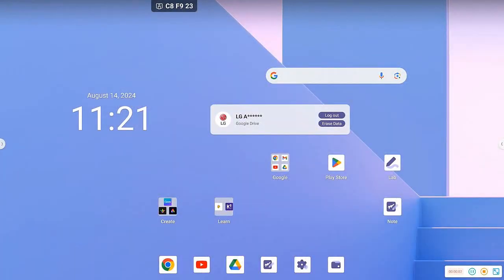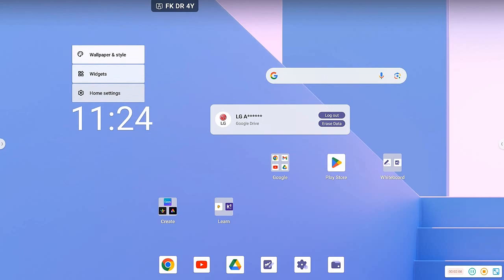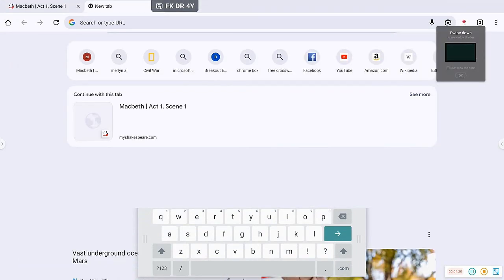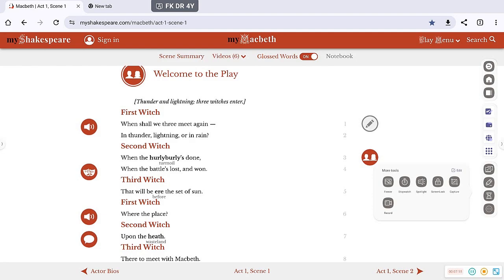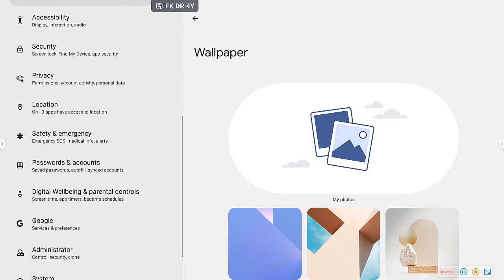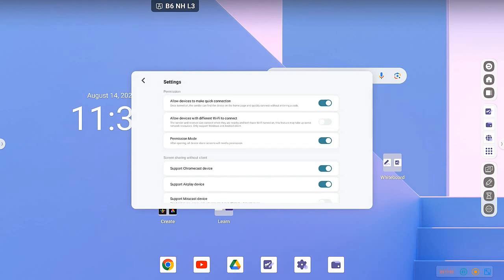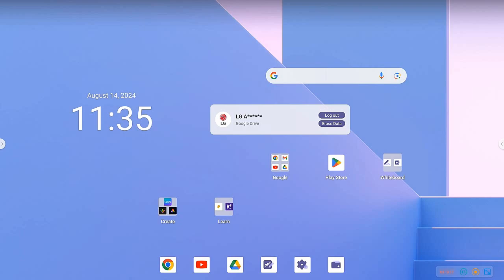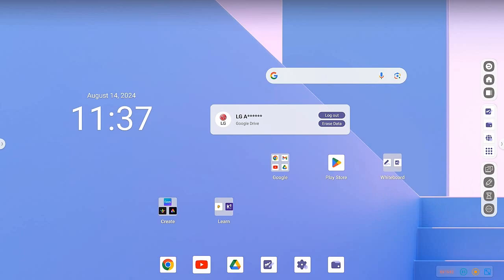LG CreateBoard Overview for Teachers Using Android 13